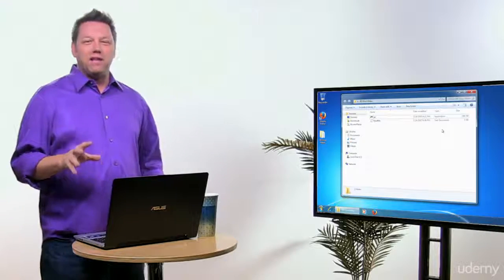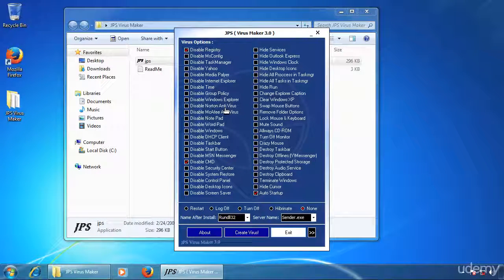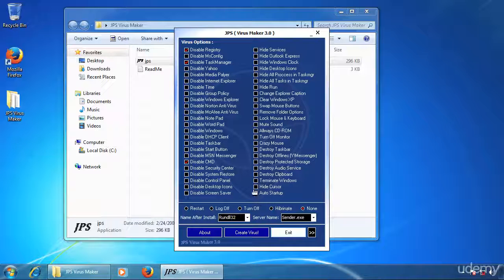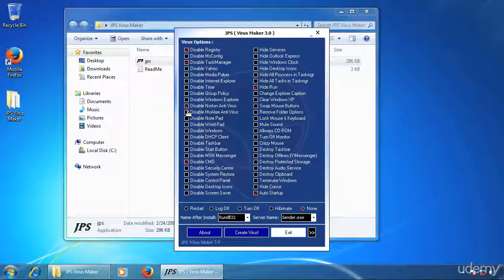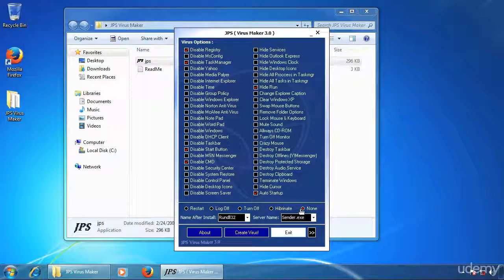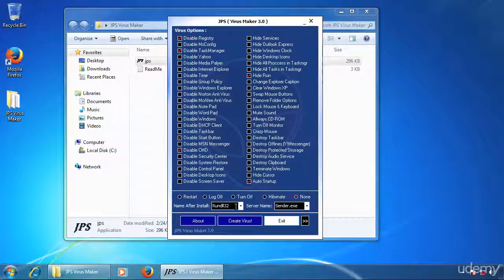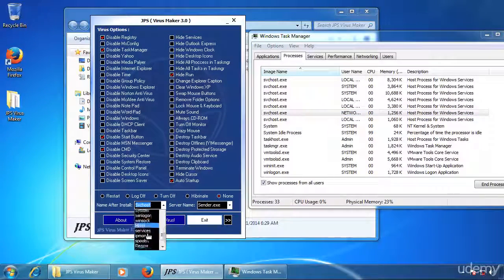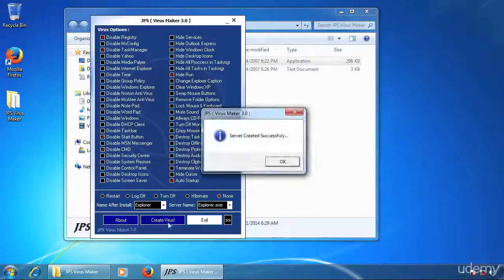JPS Demo JSP Example